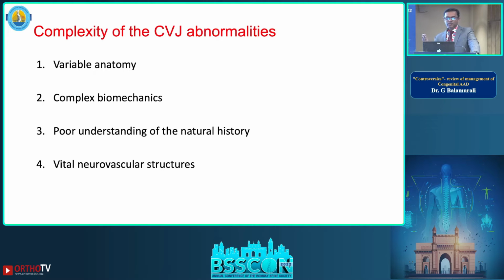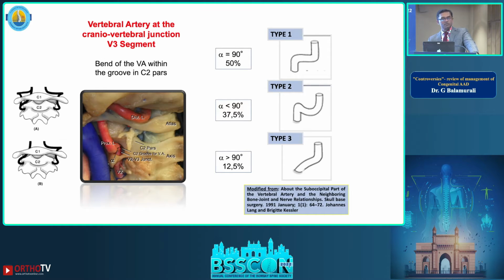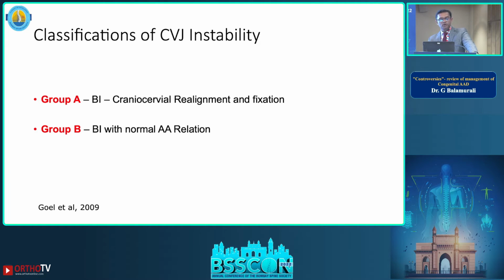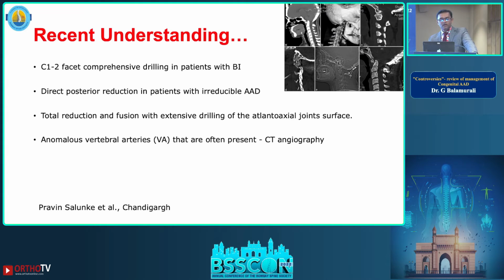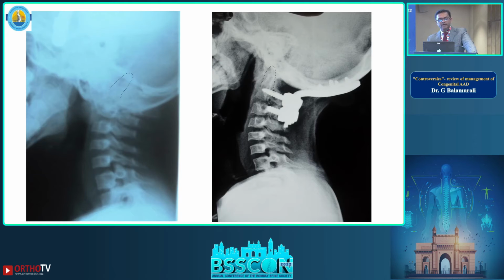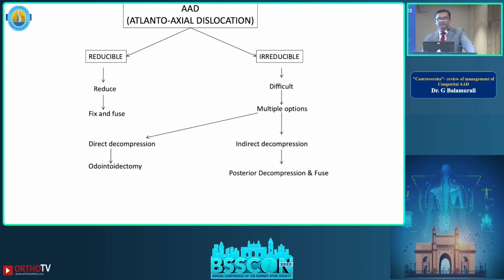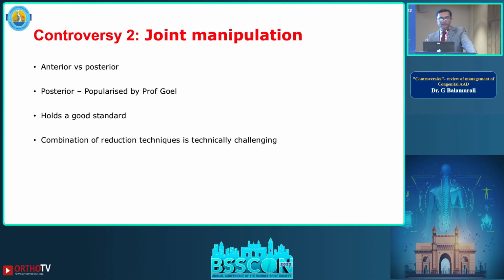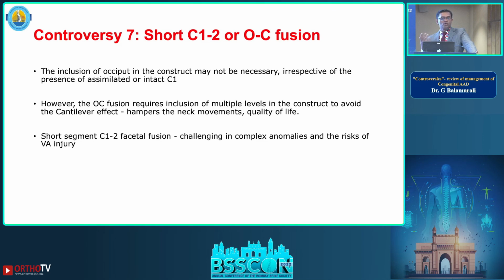BSSCON 2022 : "Controversies"- Review of management of Congenital AAD - Dr. G. Balamurali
President : Dr S K Srivastava
Secretary : Dr Satyen Mehta
Treasurer : Dr Amit Sharma